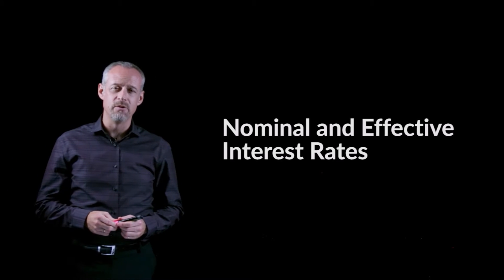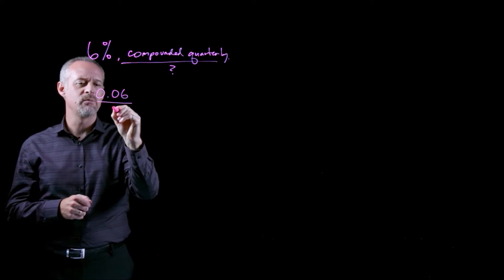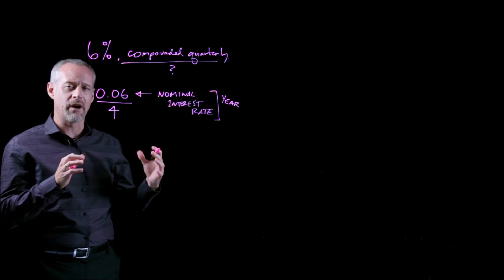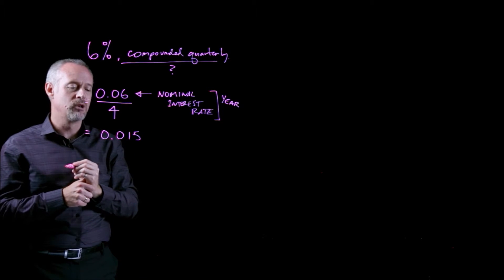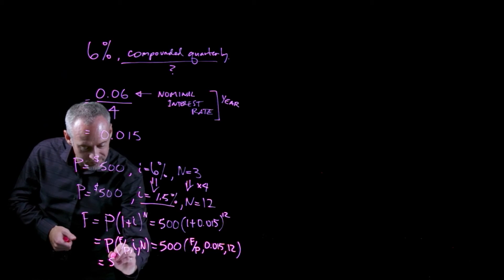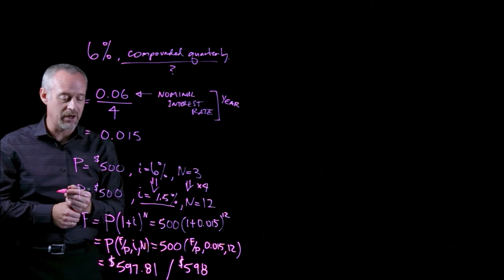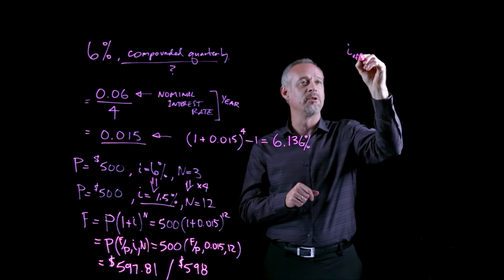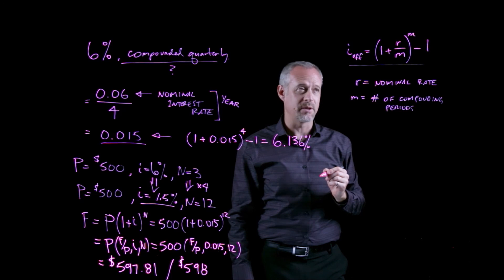Nominal and Effective Interest Rates - Engineering Economics Lightboard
Engineering Economics, Nominal and effective interest rates; compound interest; compounding period; effective rate; effective yearly rate; nominal interest rate; compounded quarterly